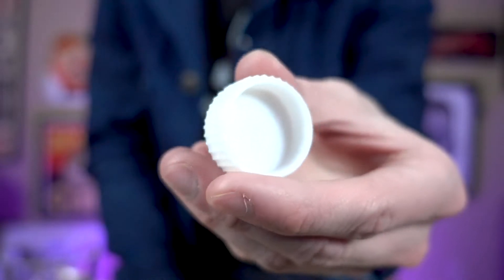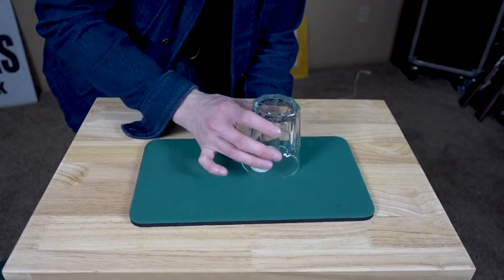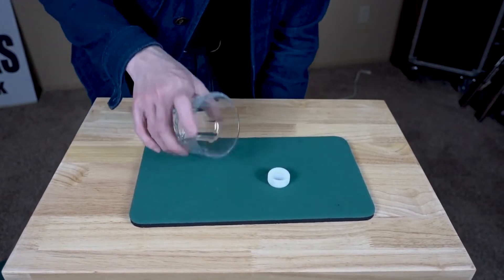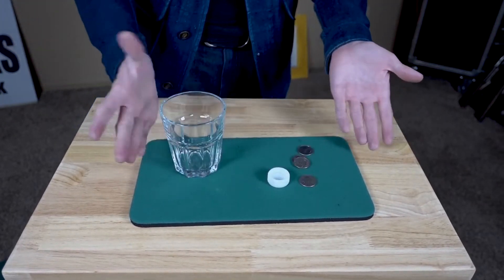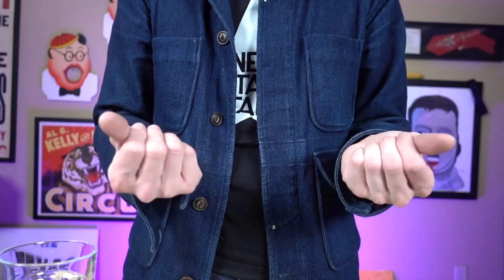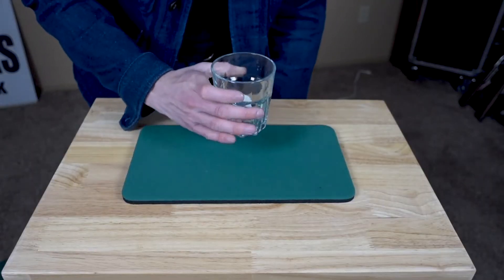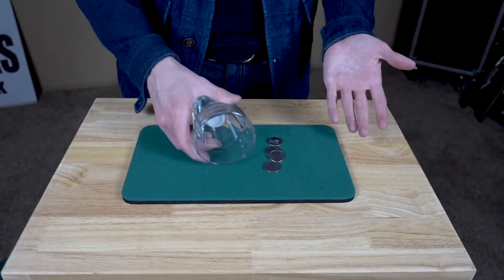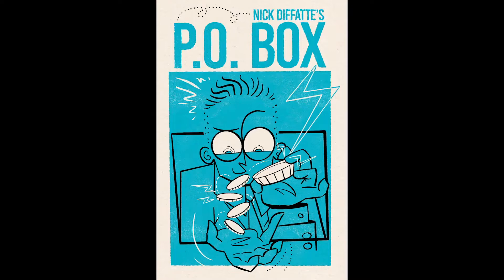Plastic Organic Box